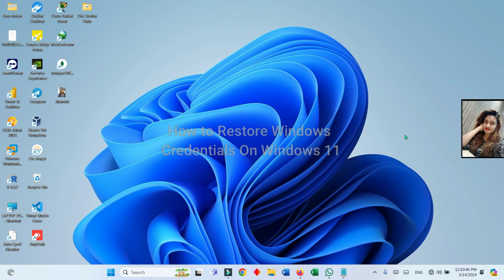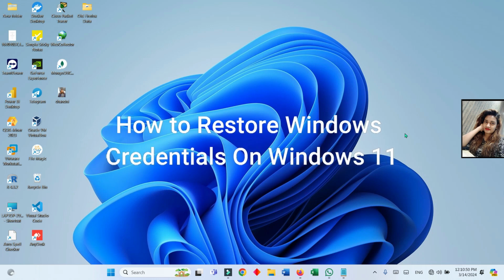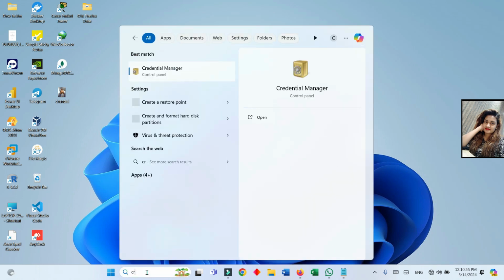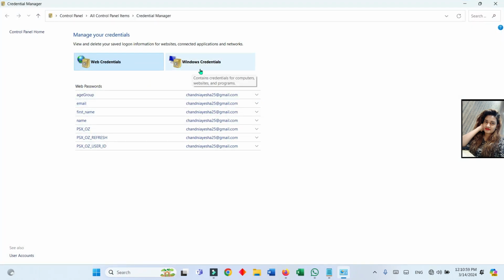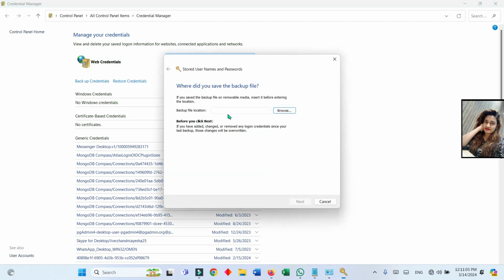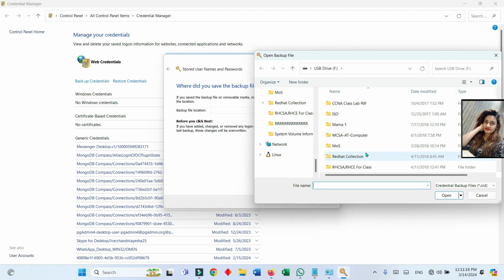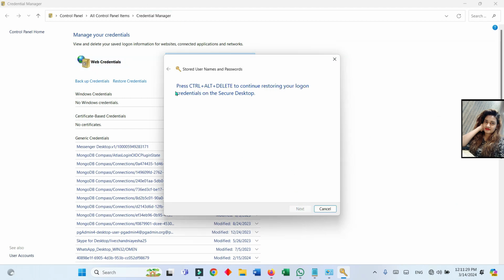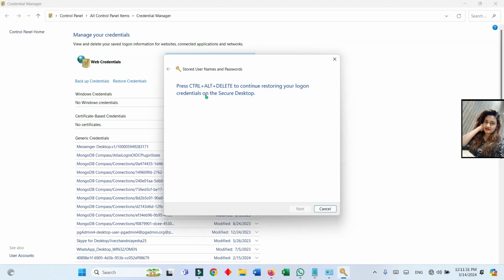How to Restore Windows Credentials On Windows 11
B.Sc(CSE),M.Sc(CSE)
CCNA, CCNP, RHCSA, RHCE, RHCVA,
RedHat OpenStack-200,